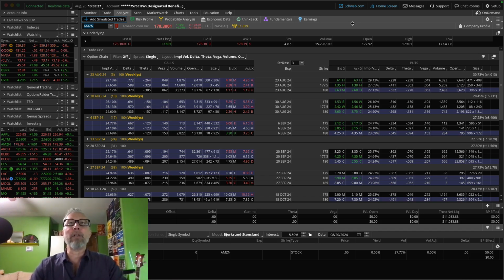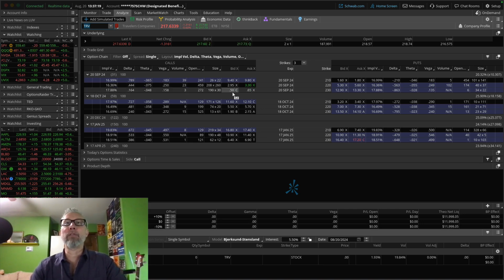Measure liquidity with the 10 Percent Rule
"In this video, Dan Passarelli explains the importance of trading only liquid options. Liquidity ensures you can enter and exit trades without moving the market too much, avoiding costly mistakes. Dan introduces the 10% rule: the ask price shouldn’t be more than 10% higher than the bid. Follow this tip to make smarter, more efficient trades. OptionsTrading TradeSmart LiquidityMatters FinancialTips"